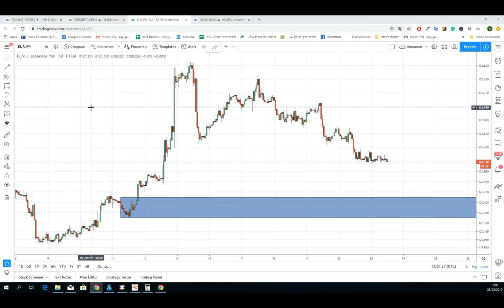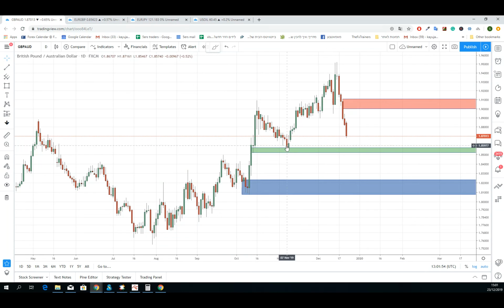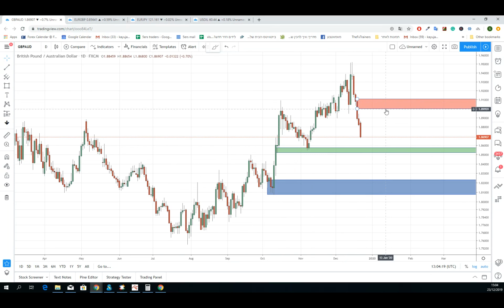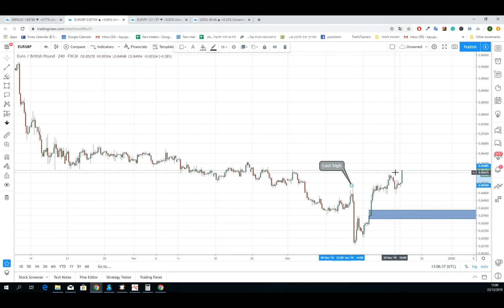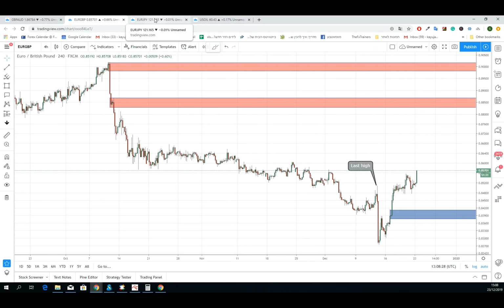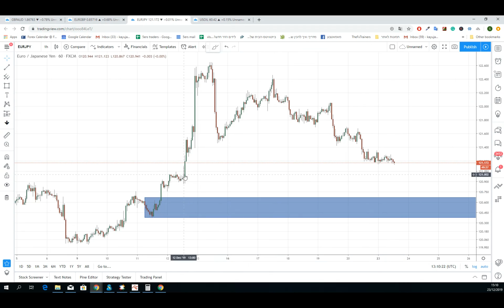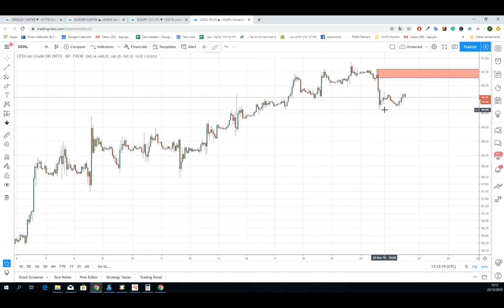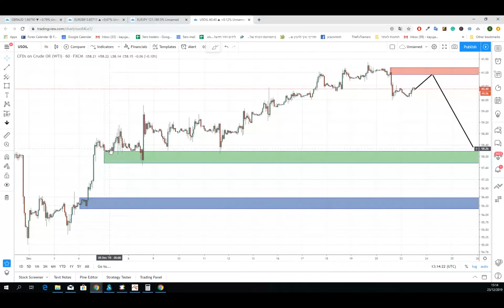Weekly Supply & Demand Forex Analysis | December 23, 2019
The5ers Trading idea Based on Supply and Demand For Dec19